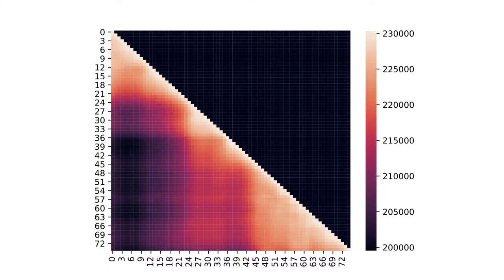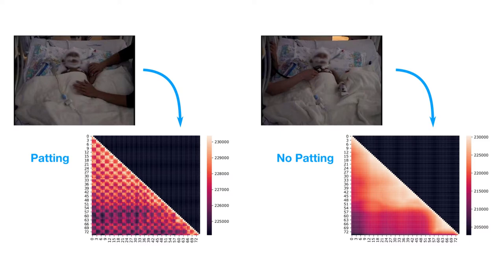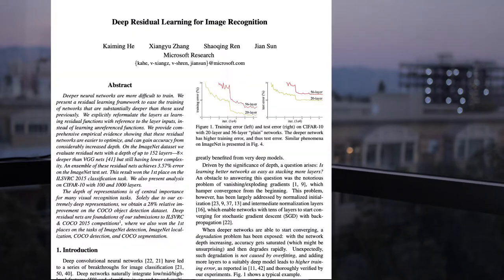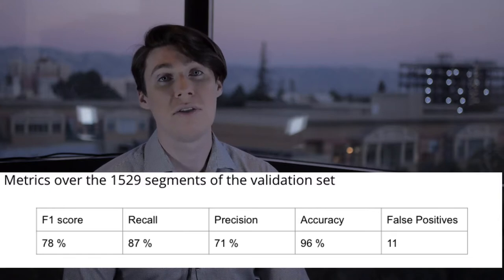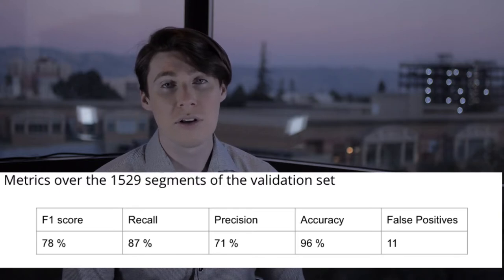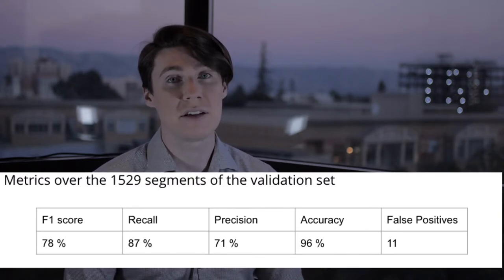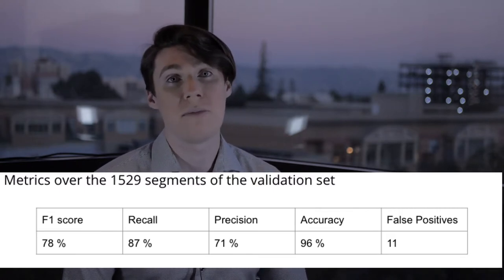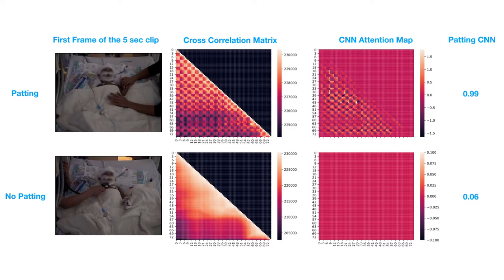Patting detection with AI to improve seizure detection